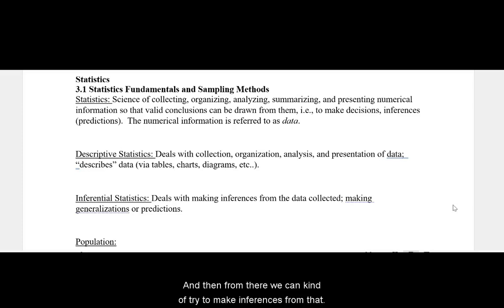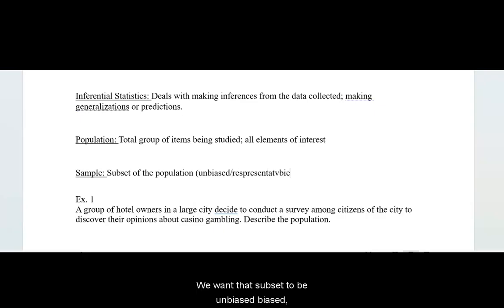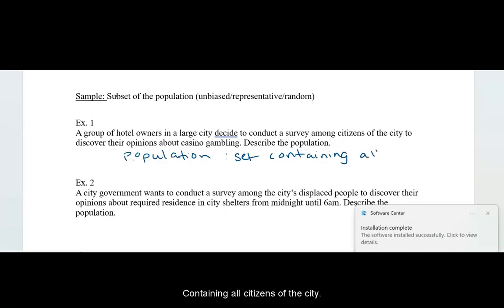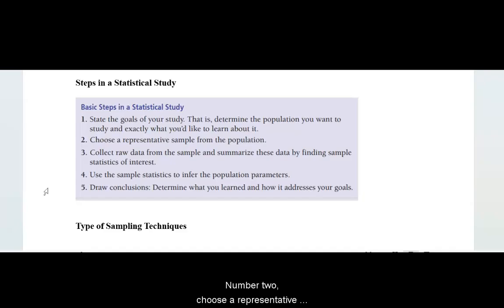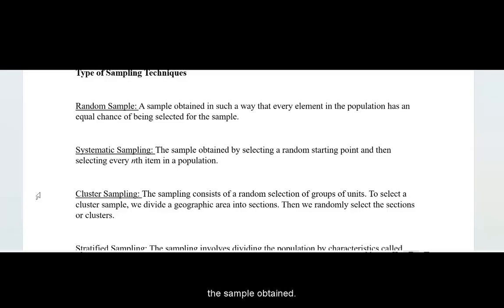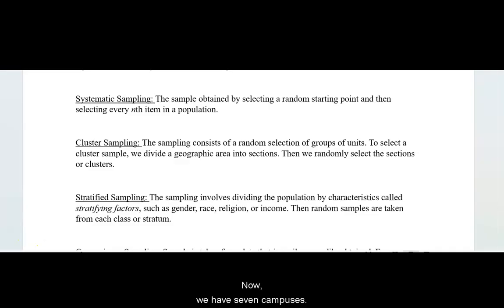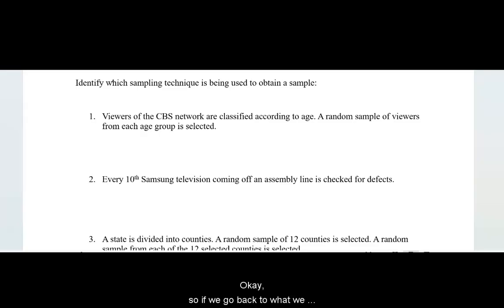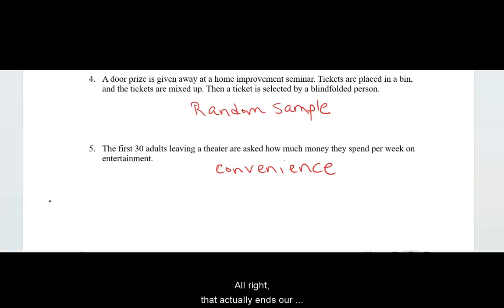Fundamentals of Statistics